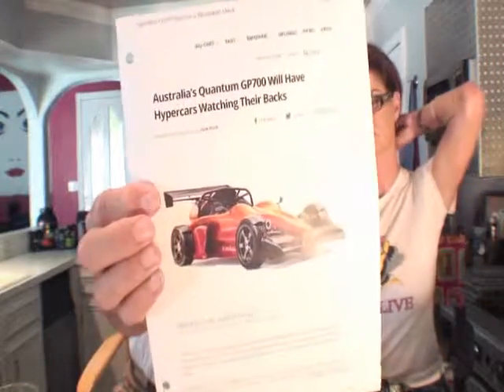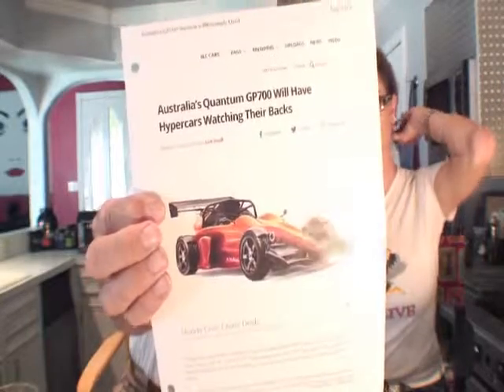Cars with Kurves Concept Episode 8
Snow and Gayland serves up some hot car news that you don't normaly see on any TV show. What we add is entertainment for you the viewers to captivate you. Please let us know what kind of car would you like us to  research and entertain you. We will mention you on the show.